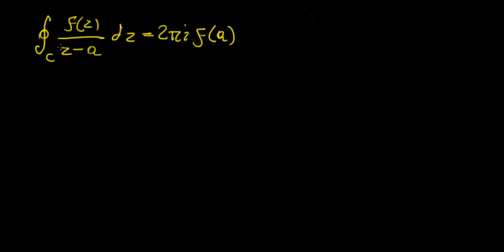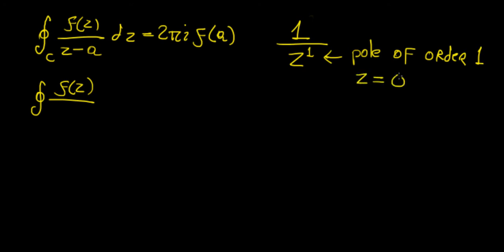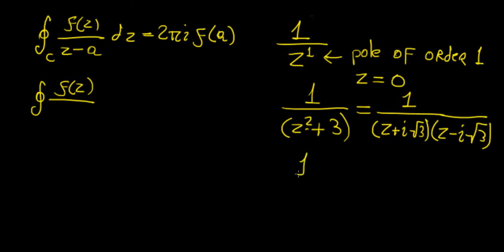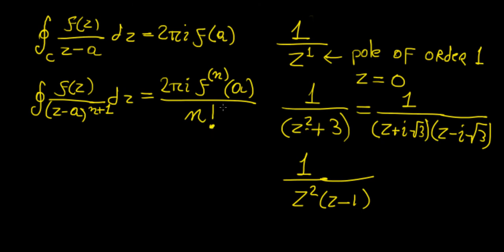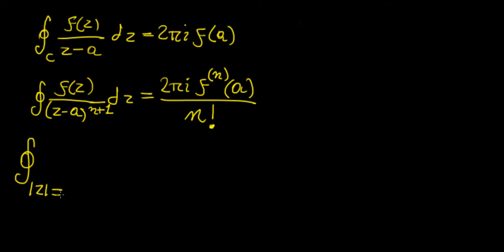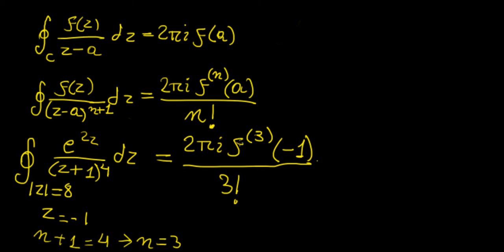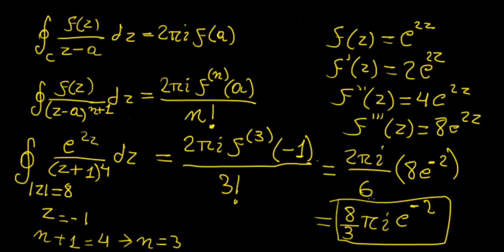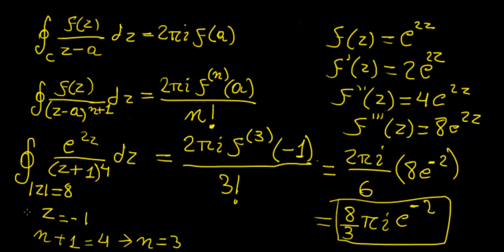Cauchy's Integral formula for derivatives | Complex Analysis | LetThereBeMath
An extension of Cauchy’s integral formula that is useful for cases when the poles or singularities are of order higher than one.